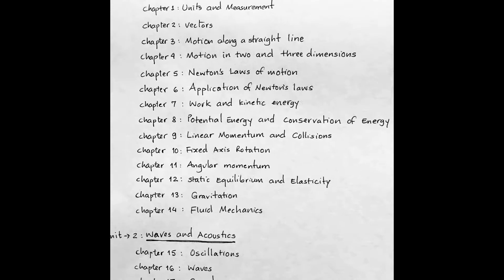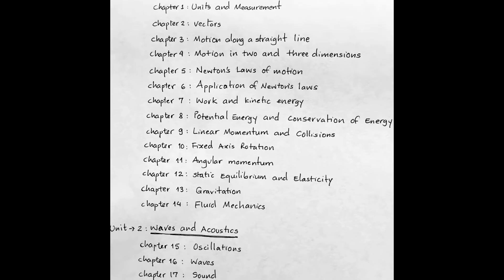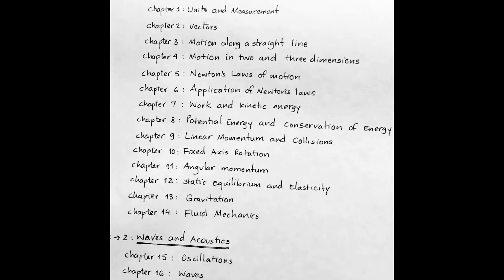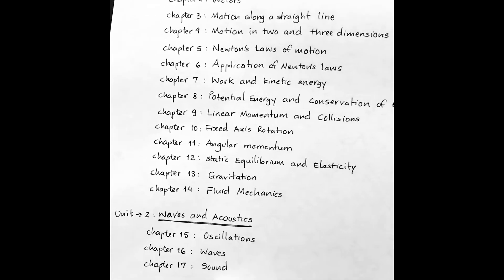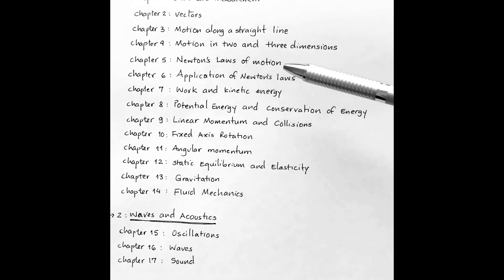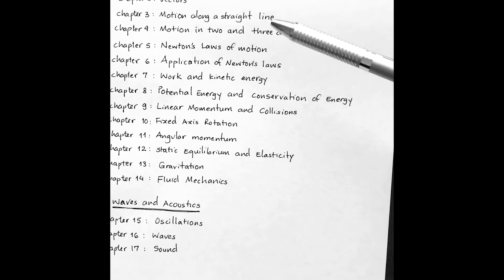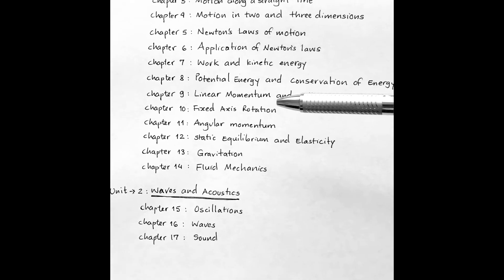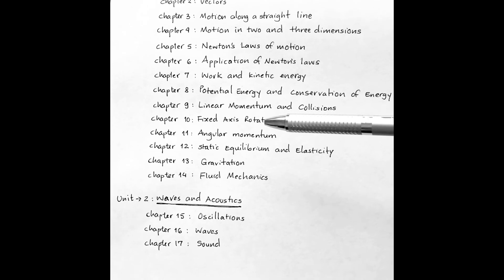Interesting physics topics for discussion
I have provided some of the interesting topics from Mechanics and Wave Acoustics. Please feel free to let me know which part you want me to cover when I am solving problems.